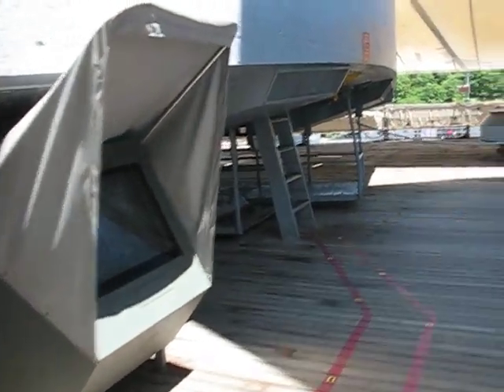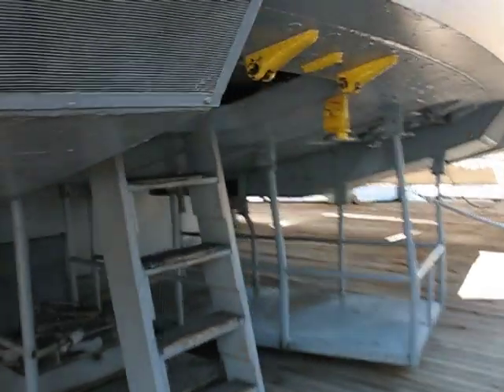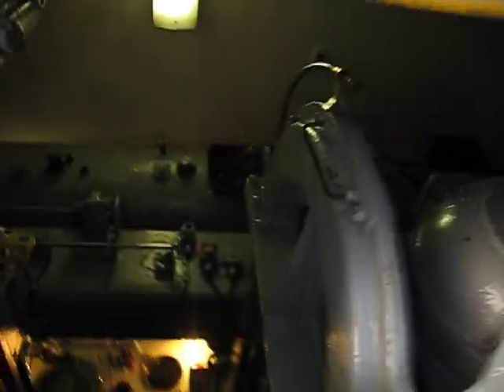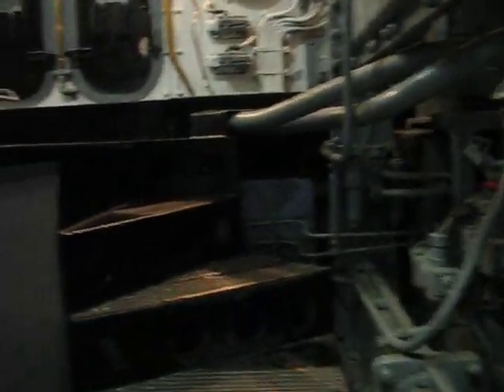Battleship New Jersey 3 - Inside a 16" gun turret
It was very cramped inside, especially when you consider that around 20 sailors had to be in there to aim, load and fire the thing. Apparently it also got incredibly hot in there during operations.

There were lots of sharp protrusions and things you could snag your sleeve on sticking out from the walls and ceilings. You can always count on the military to make something so incredibly utilitarian and uncomfortable.